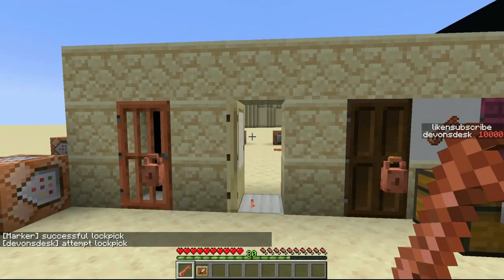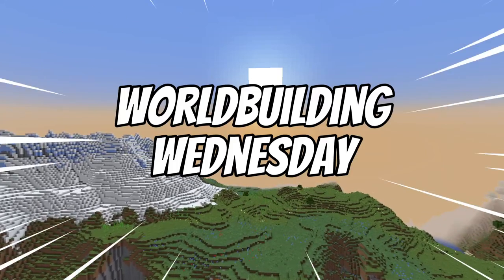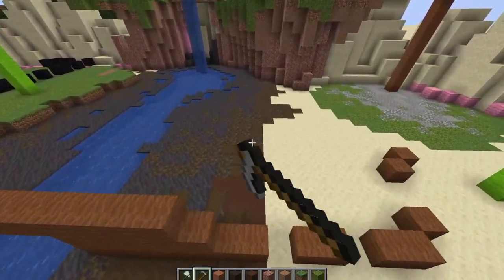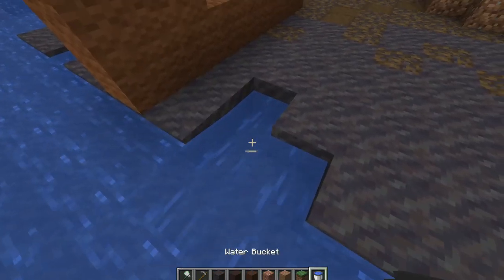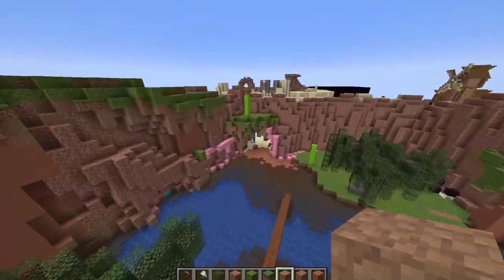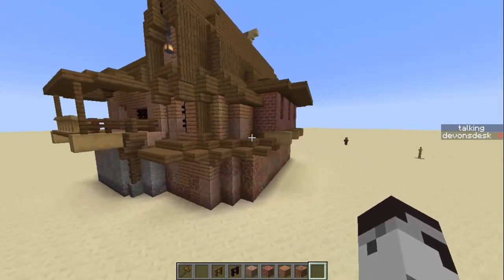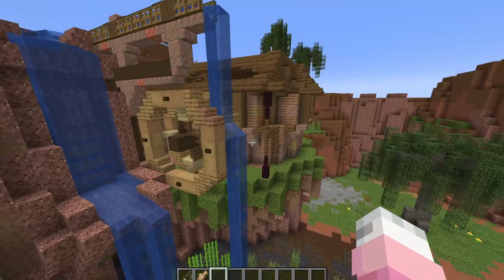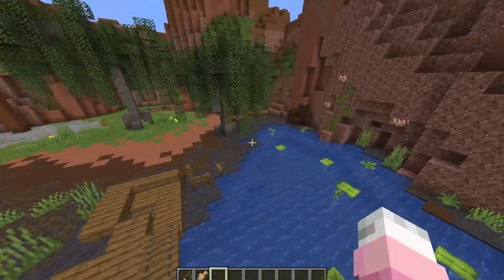How I built an RPG in MINECRAFT? - 100% Vanilla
I'm building an RPG in Vanilla Minecraft! Today's devlog goes over how we're building the world (literally and metaphorically).